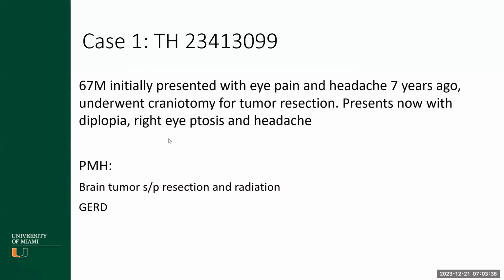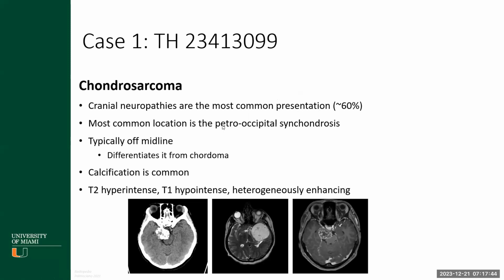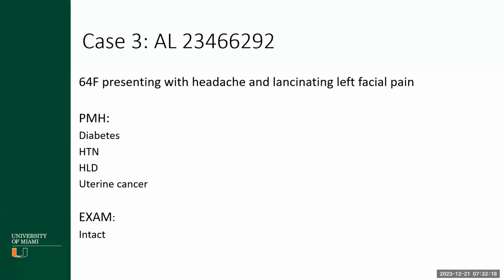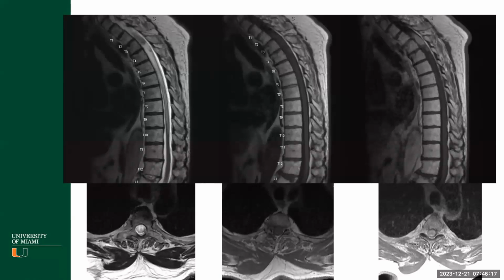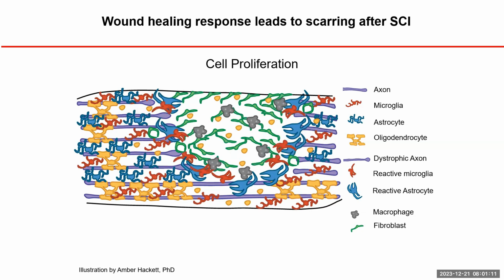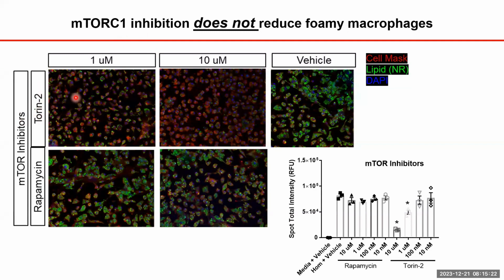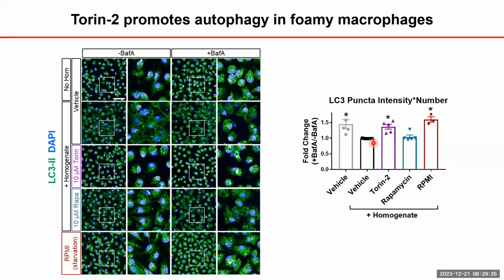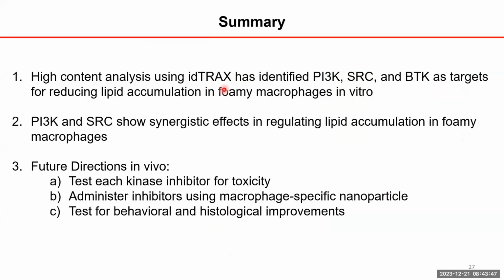12 21 2023 GRAND ROUNDS